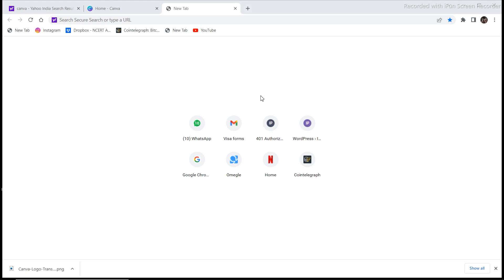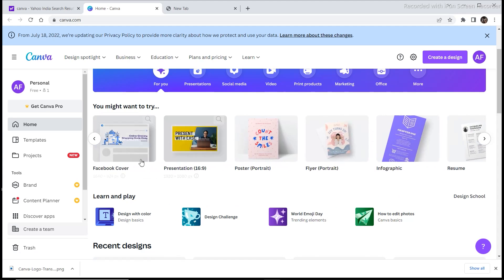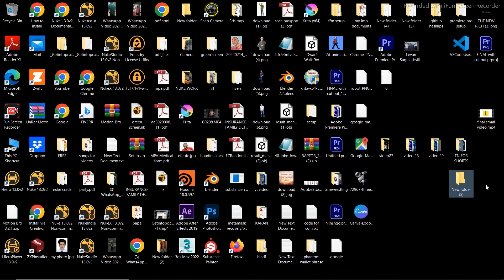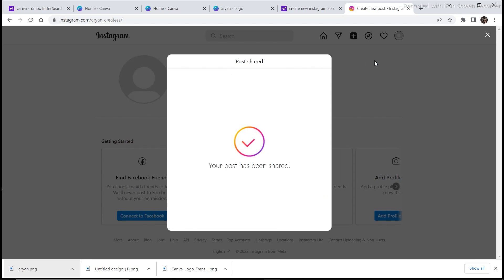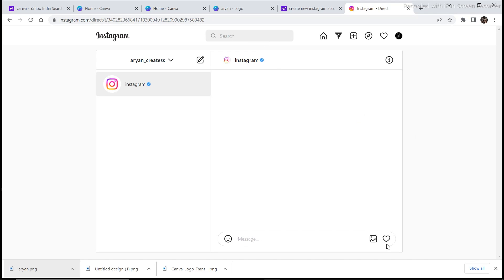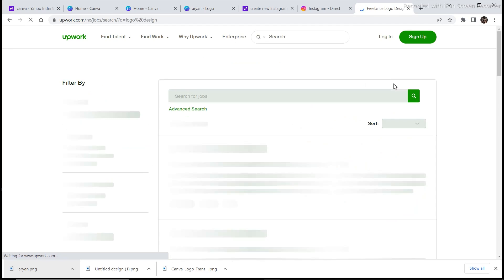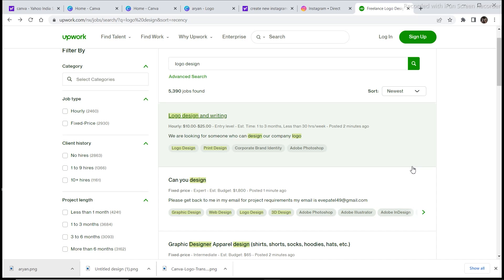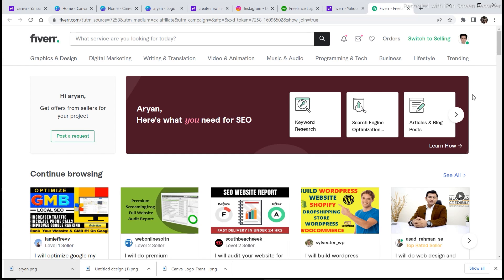How to make money with graphic design | No skill needed | Free tool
If you have click on this video as Hume that you want to learn how to earn money through graphic designing how to learn graphic designing you are searching for a video that is related to to a beginner graphic designing course are your searching for a way to earn money from graphic designing without having any skill because there are many free softwares like canva that help and make the process easy you don't need to know advanced softwares like Illustrator and Photoshop to know how to do graphic designing

 step 1
Go to canva and decide Anish in which you want to create designs because the first step is to create a Portfolio on Instagram there are many options like logos banners business cards videos thumbnails extra choose one nice and create 10 to 15 designs as displayed in the video and then go to Instagram create account with an attractive name so that it looks present table and then upload 10 to 15 images on Instagram to create a good portfolio so that other people can see your work
 then message creators musicians artists and fluences presenting your work and asking them whether they need any graphic design work or not if you message 10 to 20 to 30 people one or two I gonna reply your gonna get your job your first job on Instagram itself

 step 2
 go to upwork search for graphic design jobs sign up by watching a video on YouTube and apply to 10 to 15 jobs so that 81 of the jobs is yours as soon as possible one important thing is don't give up without trying just don't think that this is saturated and nothing is going to happen everything will happen if you try hard enough

 step 3
 create an account on fibre also so that you have more chances of getting your first client and then you start getting more and more buyers to buy your  graphic design work

 this is how you will learn how to to earn money from graphic designing

other links